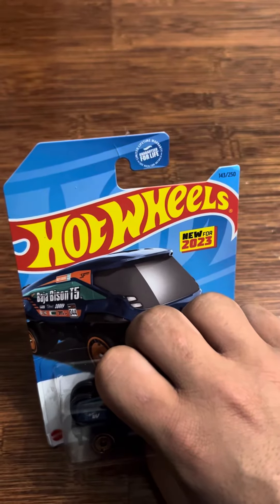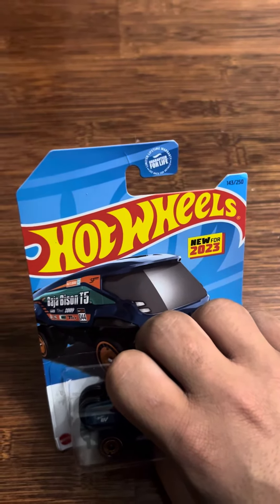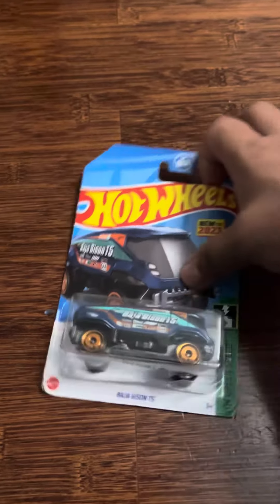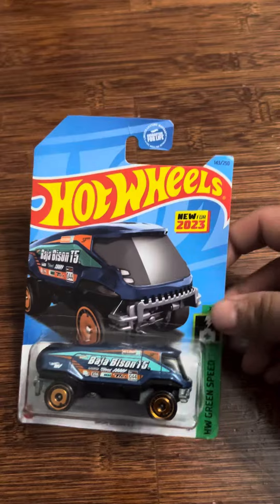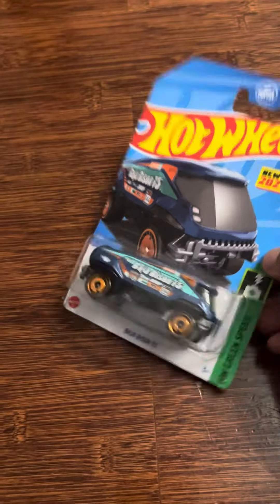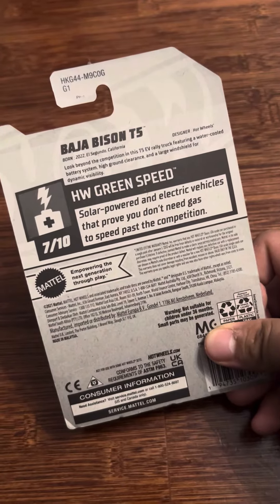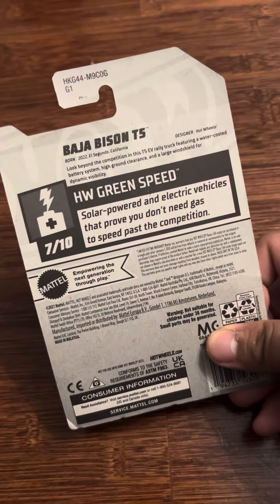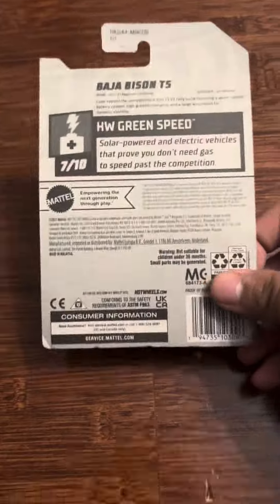Unboxing hot wheels Baja bison T5 diecast